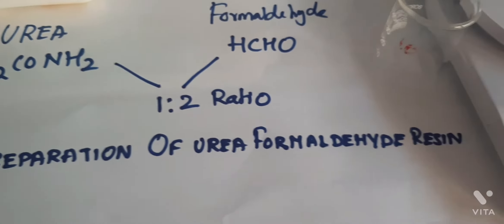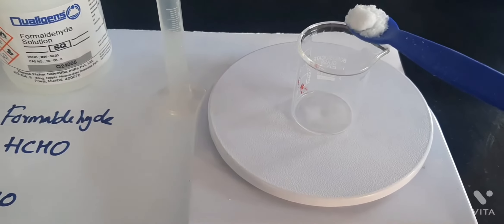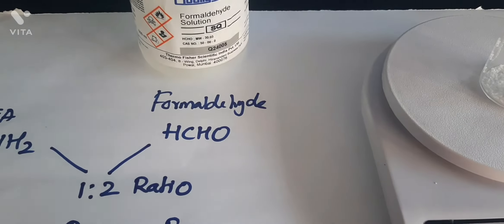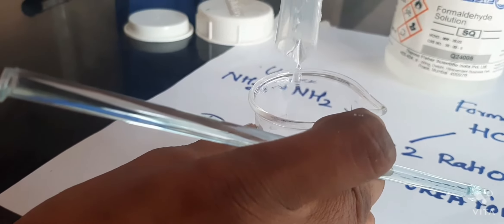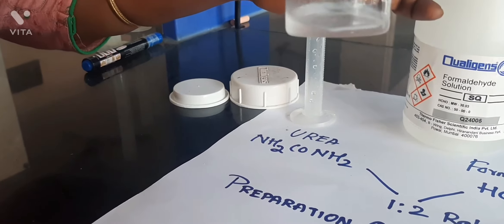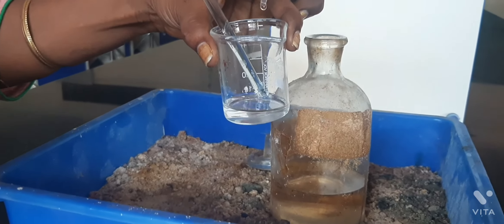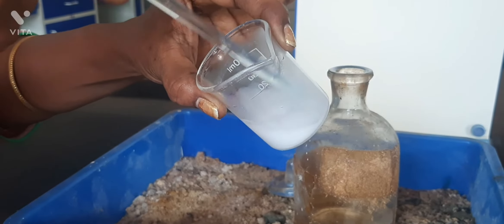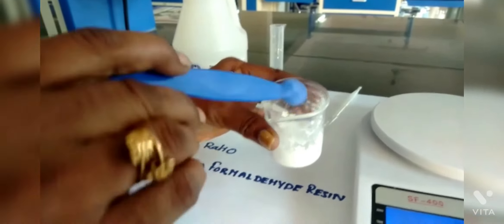Preparation of urea formaldehyde resin. Experimental part.